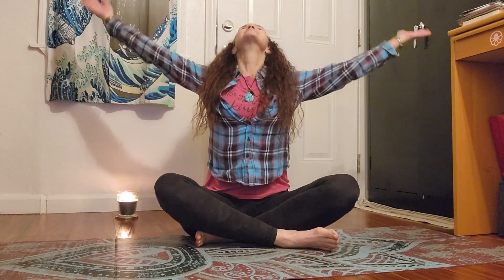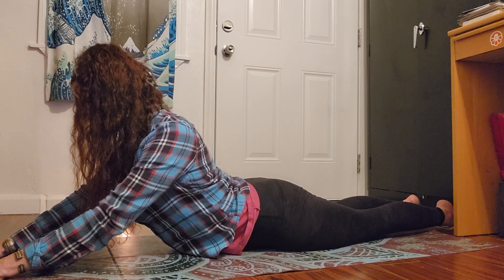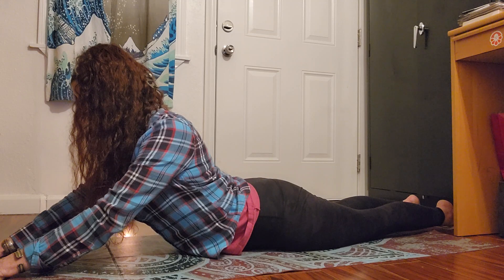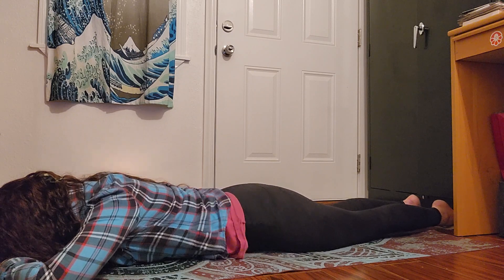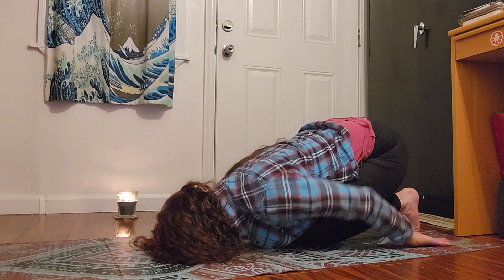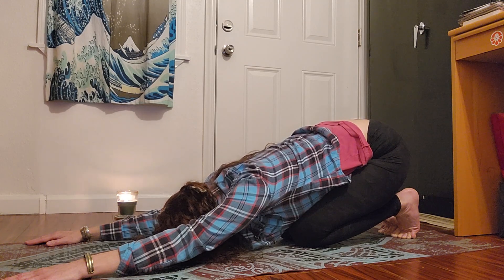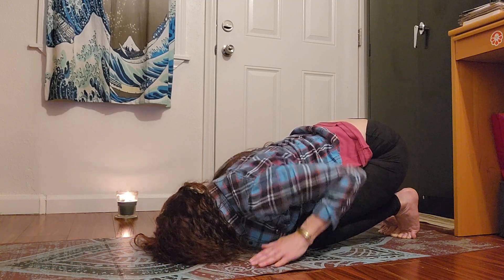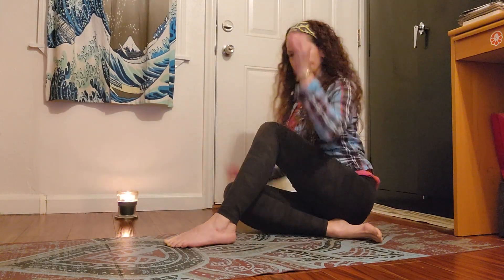Yin Yoga Spinal Mobility Sequence w hip opener. ❤☯️☮️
Yin Yoga Spinal Mobility Sequence w hip opener. ❤☯️☮️Yin Yoga Spinal

Yin Yoga helps with structural  changes that support the deep muscle fascia and connective tissue. Greater than 90 second holds up to 7 minutes can help the release of hyaluronic acid to help repair cell structure internally.

Moby - The Last Day - 1 hour version (Vokaj Edit) 7 years ago